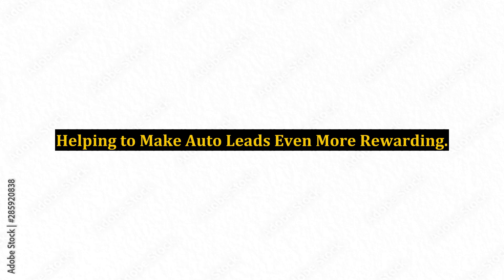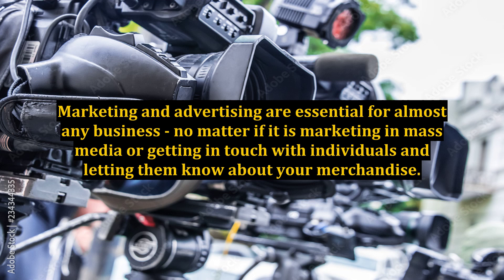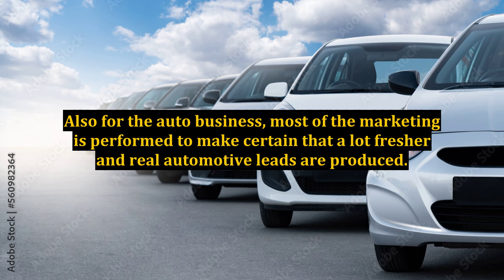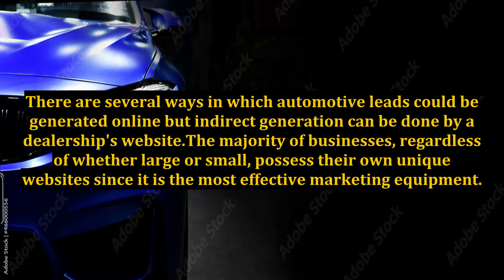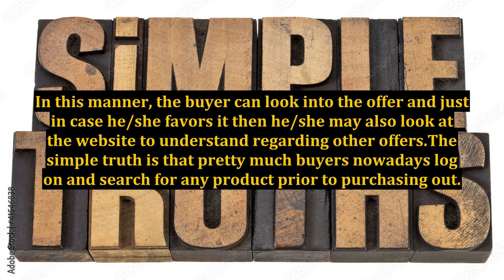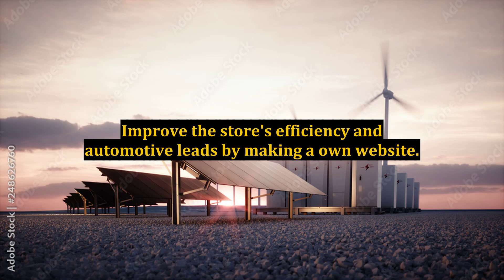Helping to Make Auto Leads Even More Rewarding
benefiting others leads you to good rewards,where to buy insurance leads,how to generate leads from instagram,how to find business leads,leads,rewarding,how to find sales leads,how to get leads,how to make facebook ads for car dealerships,auto leads,how to get quality leads from facebook,leads scraper software,facebook leads software,generate leads,special needs parenting,auto sales leads,insurance leads,auto dealer leads,car dealership leads